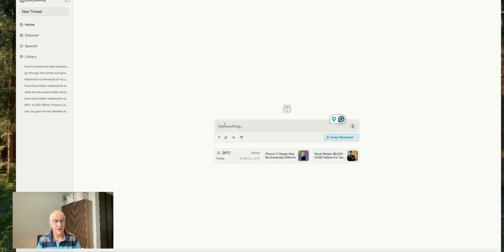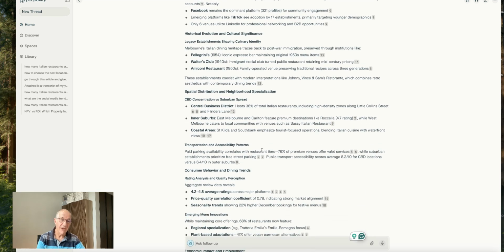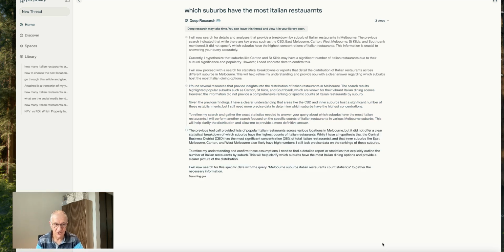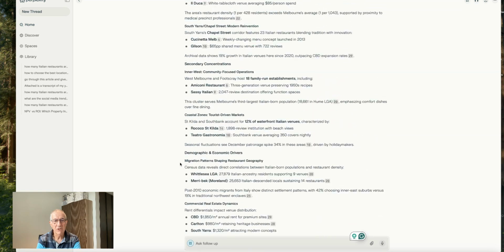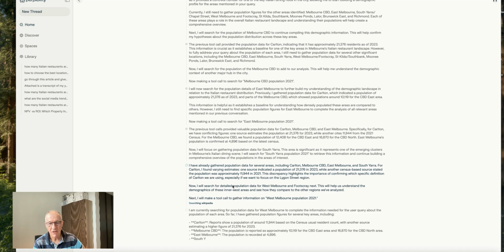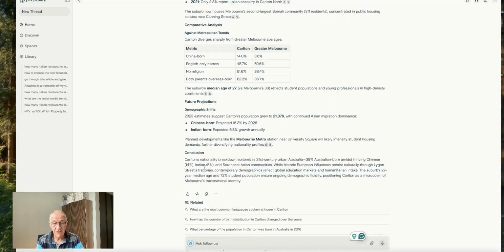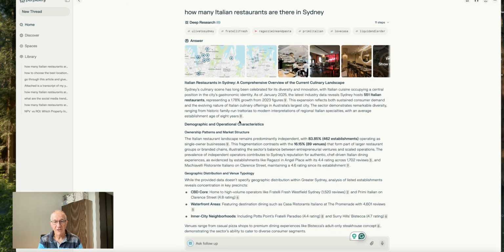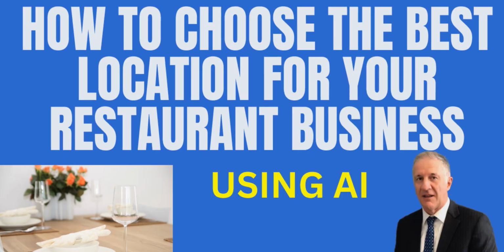How To Choose The Best Location For Your Restaurant Business Using AI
Using AI to Find the Perfect Location for Your Restaurant in any country, city, town or region.

This episode delves into the essential factors that restaurant owners consider when choosing a location, such as visibility, budget, and foot traffic.

The speaker recounts advice from a marketing lecturer about setting up near successful restaurants like McDonald's. However, The main focus is leveraging AI tools like Perplexity, Gemini, ChatGPT and other AI tools to identify prime locations for a new restaurant.

It can also identify how your opposition is attracting their customers.

In this video, we compare the Sydney & Melbourne restaurant market and discover insights into customer demand. More importantly, what possible opportunities may exist.

Through deep research and data analysis, including demographics and the digital presence of existing restaurants, viewers learn how to pinpoint hidden opportunities for establishing an Italian restaurant in Melbourne.

This research can be done almost anywhere in the world.

Con Tastzidis outlines how thoroughly examining statistics, demographic trends, and historical significance of areas such as Carlton can guide intelligent decision-making for aspiring restaurateurs. Practical tips include analysing competitors' social media presence and advertising strategies to ensure a well-informed and successful restaurant launch.

00:00 Introduction to Finding a Restaurant Location
00:49 Using AI to Find Restaurant Locations
02:02 Deep Dive into AI Tools
02:49 Case Study: Italian Restaurants in Melbourne
05:22 Analyzing Restaurant Demographics
15:47 Comparing Melbourne and Sydney
17:14 Conclusion and Final Thoughts